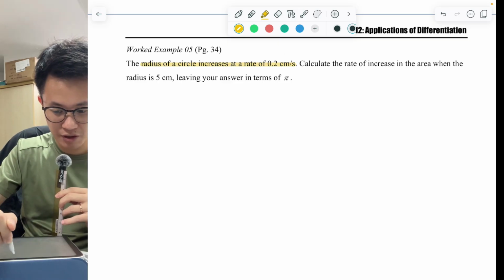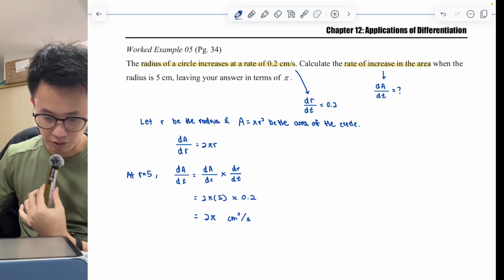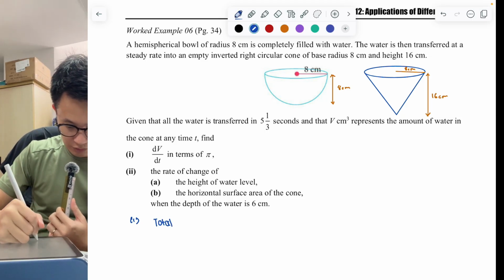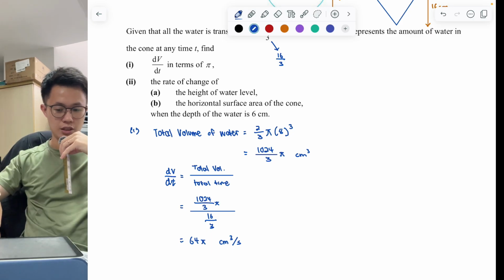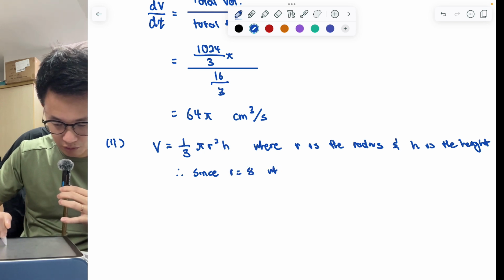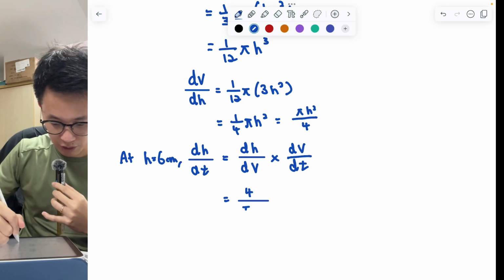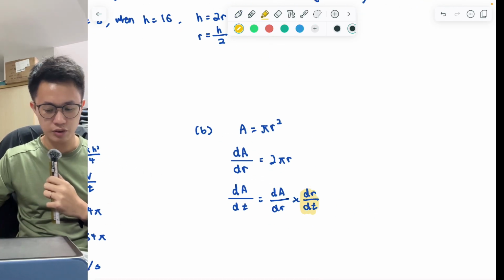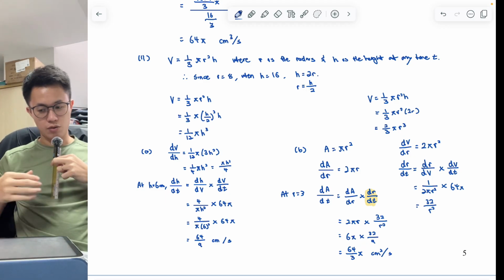Applications of Differentiation - Connected Rates of Change (Part 2)